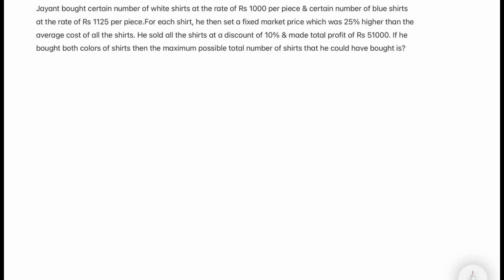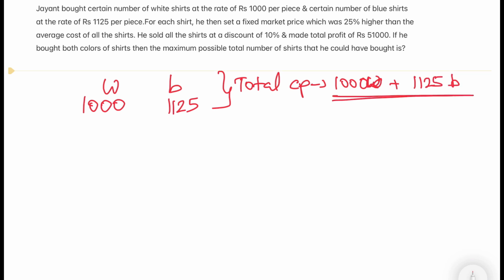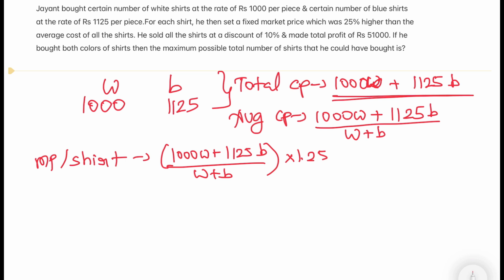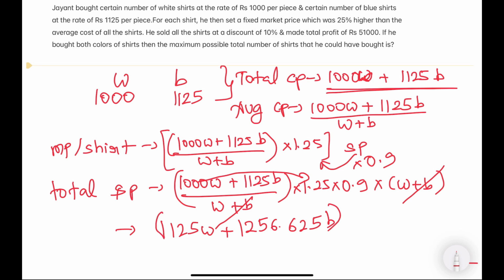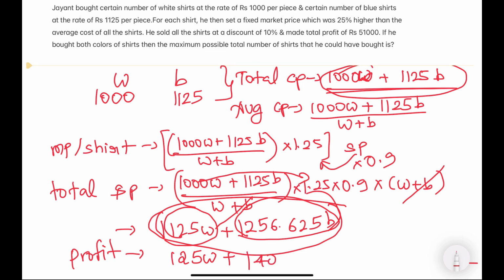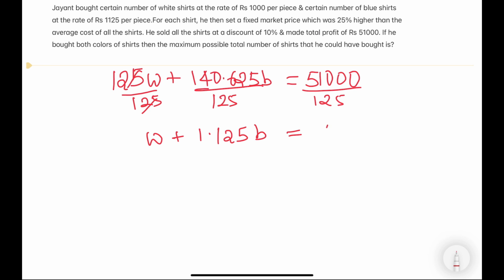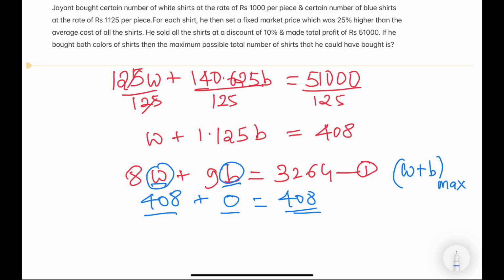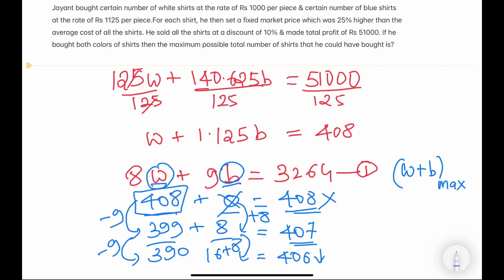CAT 2023 Slot 2 Quant Solutions - Q20. Profit & Loss + Special Equations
This was the 20th question which was based on Profit & Loss + Special Equations.

Jayant bought a certain number of white shirts at the rate of Rs 1000 per piece and a certain number of blue shirts at the rate of Rs 1125 per piece. For each shirt, he then set a fixed market price which was 25% higher than the average cost of all the shirts. He sold all the shirts at a discount of 10% and made a total profit of Rs 51000. If he bought both colors of shirts, then the maximum possible total number of shirts that he could have bought is: